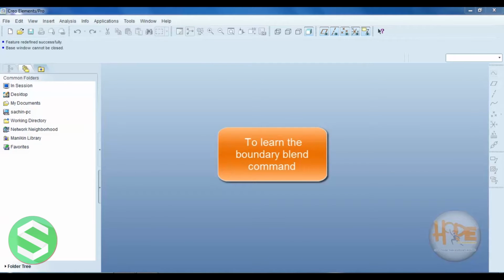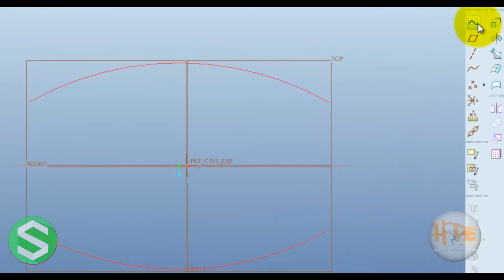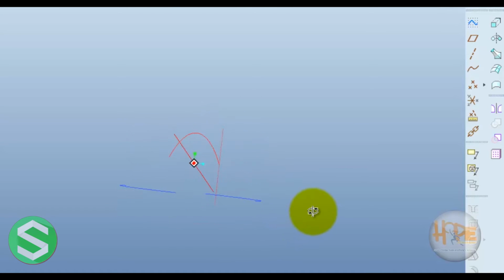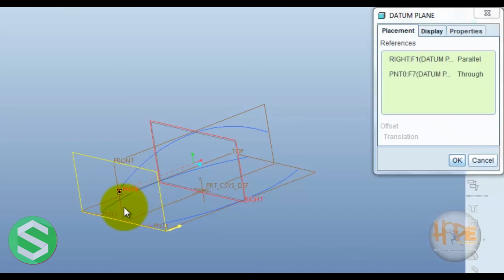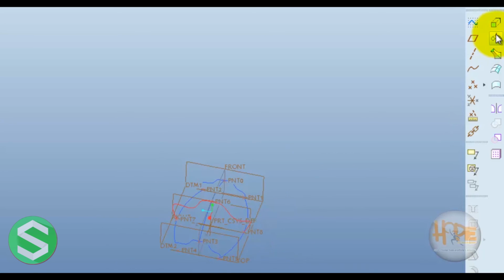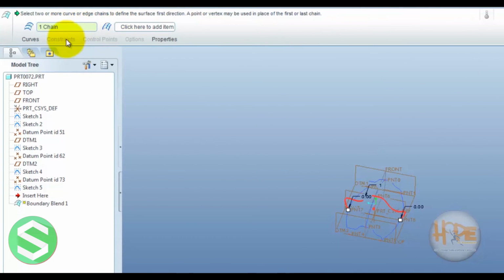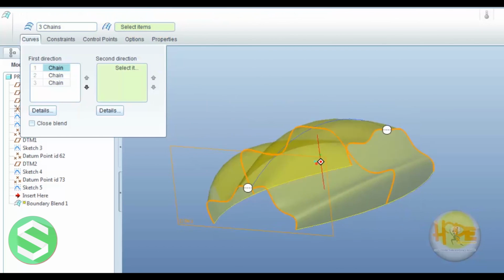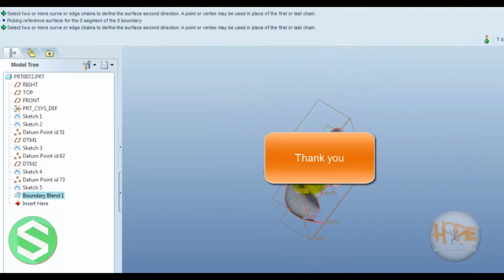PTC - Pro Engineering || 14 - Boundary Blend